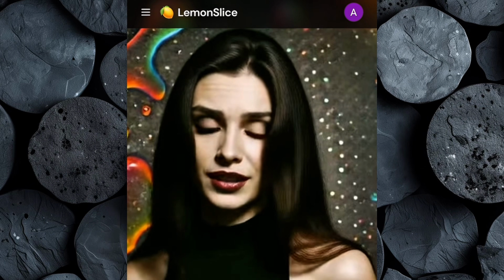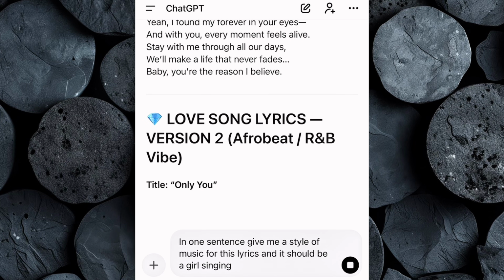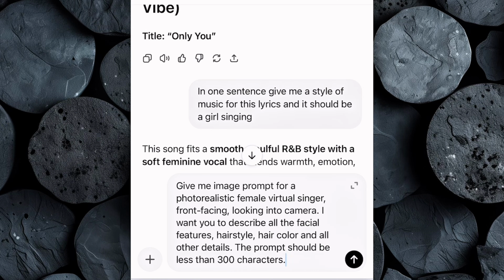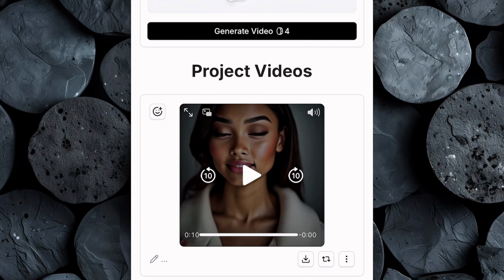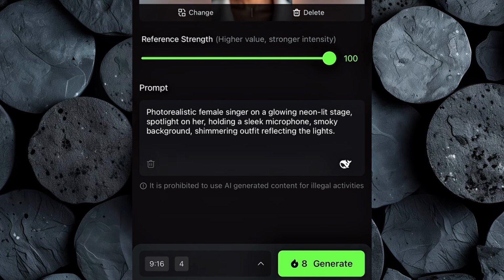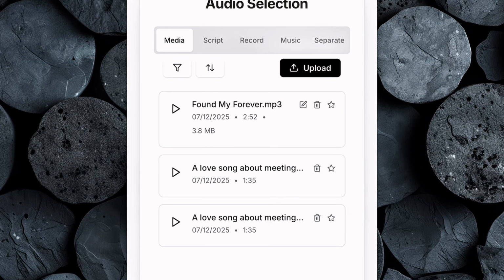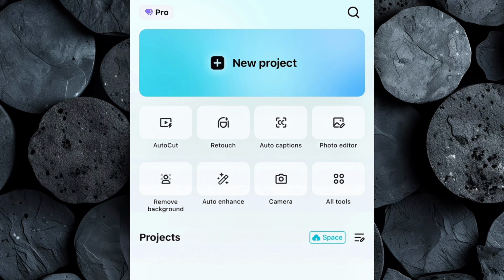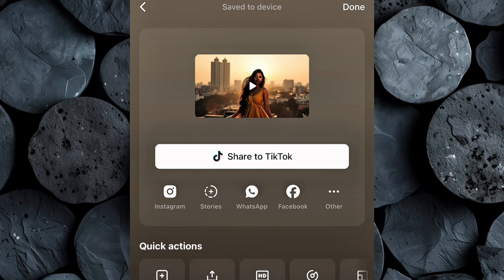I Made a Realistic AI Music Video in 10 Minutes — Here’s EXACTLY How You Can Too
In this step-by-step AI tutorial, I’ll show you how to create a hyper-realistic AI music video for YouTube using LemonSlice, without a camera, studio, or expensive equipment.
AI music videos are exploding right now, and creators are gaining thousands of subscribers by posting fully AI-generated videos. In this video, I walk you through every stage of the process, including:

🎵 How to generate original AI songs with Suno
📝 How to use ChatGPT to create lyrics + a vocal style
🖼️ How to design a consistent AI virtual singer
🎬 How to create multiple scenes using Kling AI
👄 How to lip sync your character with LemonSlice
📹 How to edit everything into a full 4K music video in CapCut